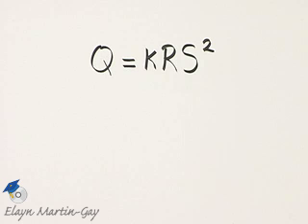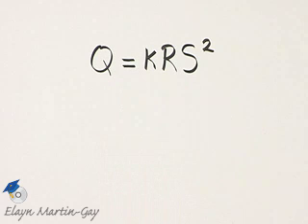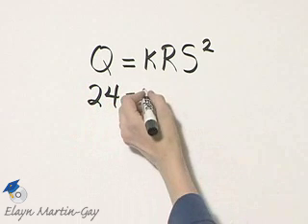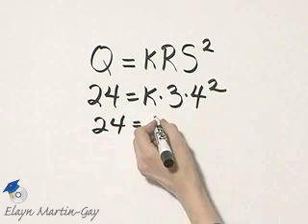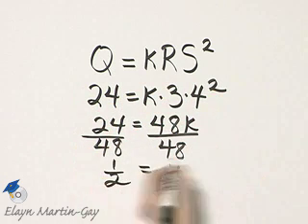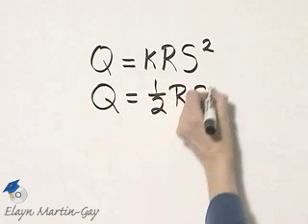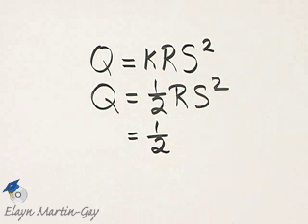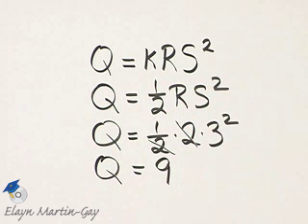Beginning and Intermediate Algebra Ch 8 Ex 25